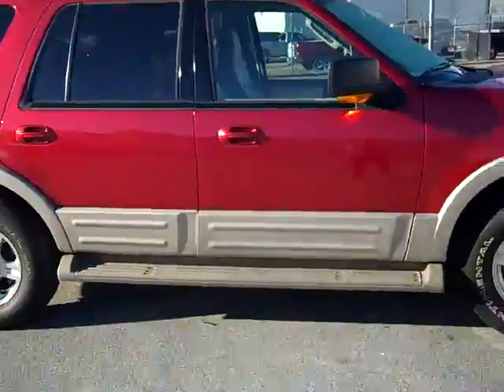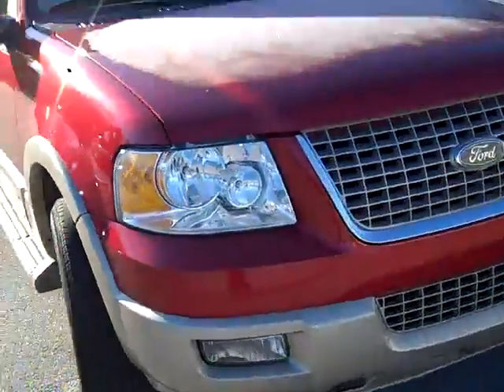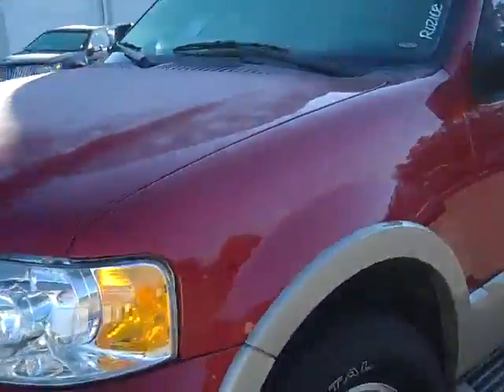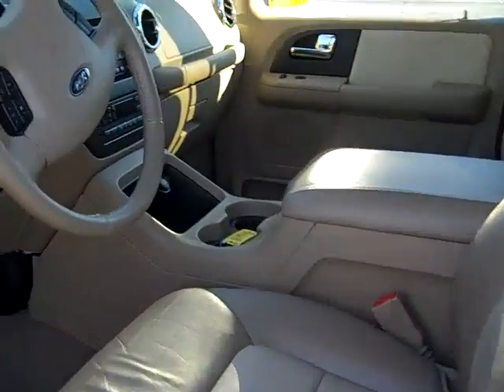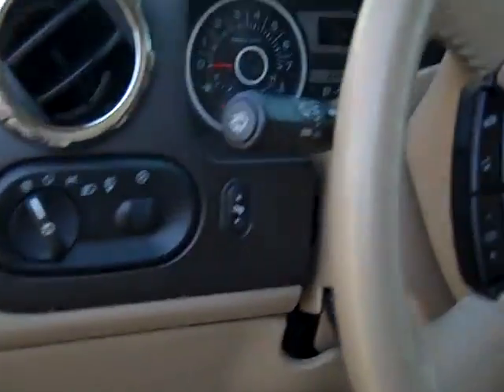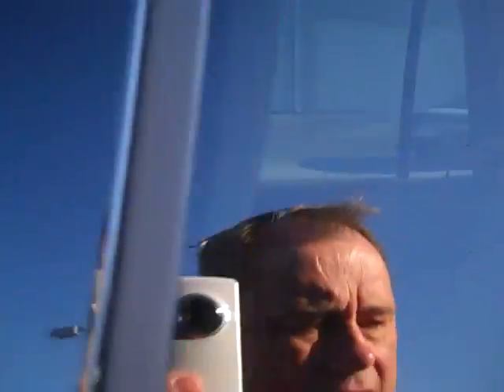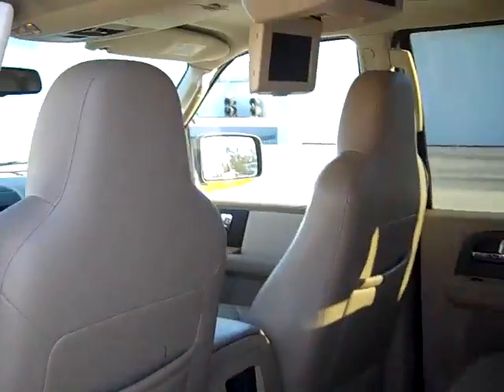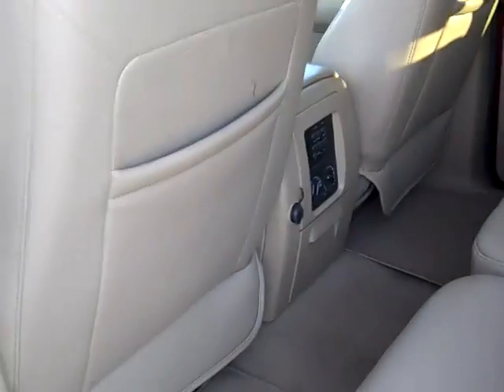Rozier Ford 2006 Eddie Bauer Expedition for Josh and Lori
2006 Eddie Bauer Expedition in red candy metallic with DVD entertainment.